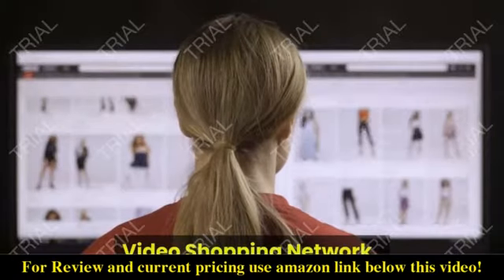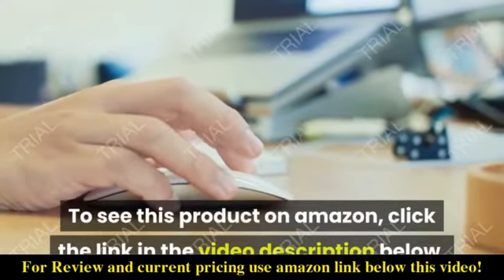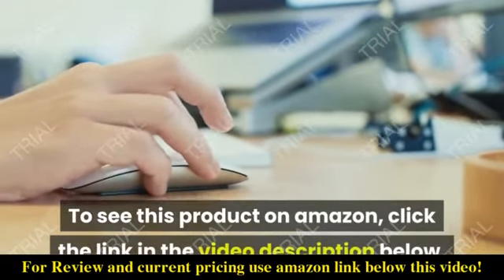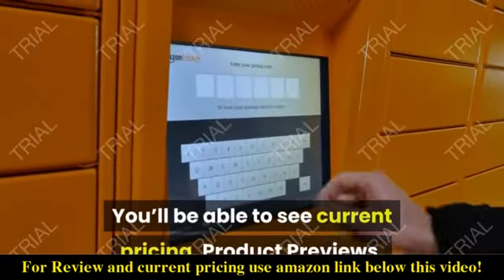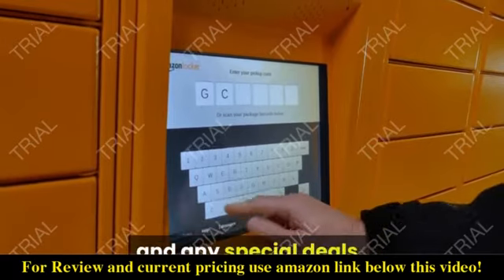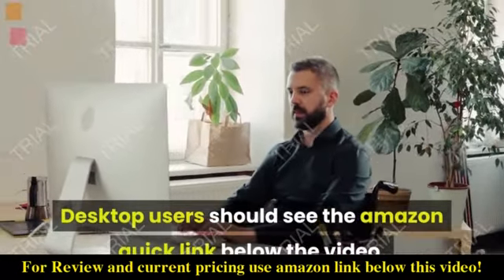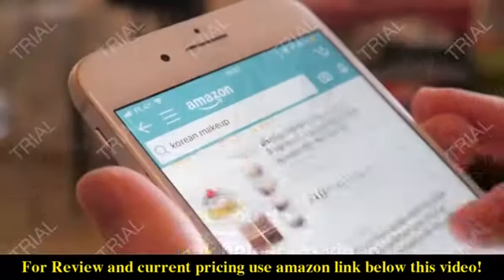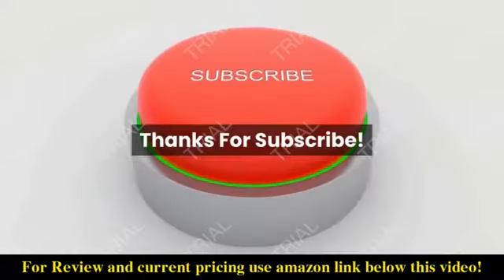Review Stealth 20 Gallon Ultra Quiet Air Compressor 2021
Check the price or purchase in the

  Arrive on Time in 3-5 Days When Purchase from JND Clean Direct
 【ULTRA QUIET & 3 TIMES LONG LIFE】STEALTH innovative quiet system air compressor have been tested to be up to 80% quieter and qualify to   times longer life than standard induction motors
 【POWERFUL & 20 GALLON CAPACITY】High quality induction motor generates the 1. 8 horsepower power, time of recharge the air tank from empty to full only 70 seconds. 20 Gallon capacity enable your innovation work continue without break
 【ULTRA QUIET SERIES& LONG LIFE CYCLE】Working noise only 68 decibels, ultra quiet and long-life cycle working hours more than 1000H. More quieter and save more money and time to replace new device
 【DIVERSITY and VERSATILE】Peak 150 PSI, 6 CFM @ 40 PSI and 5 CFM @ 90PSI, Support inflation, finishing nailer , angle grinder, cut-off tool, impact wrenches, drill, hammer, chisel, sander, polisher, crease air tools etc
 【EASY COLD START & STURDY】Support cold weather start and low voltage start. Housing structure build with Q235B alloy metal heavy duty design, Pass ETL certification. 8 inch rubber reinforced wheels features easily mobility